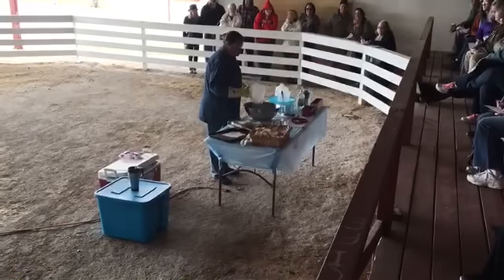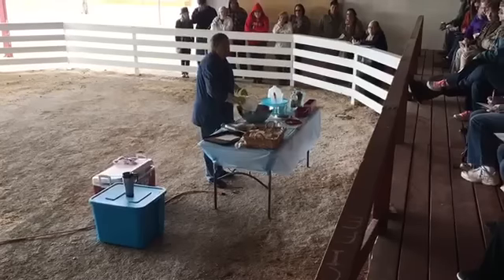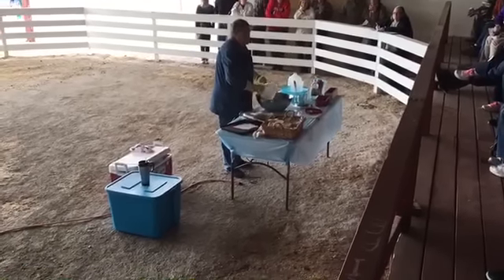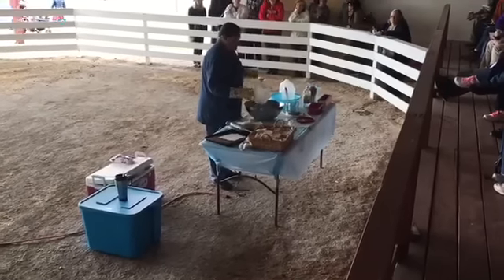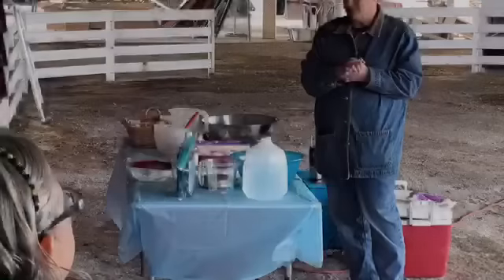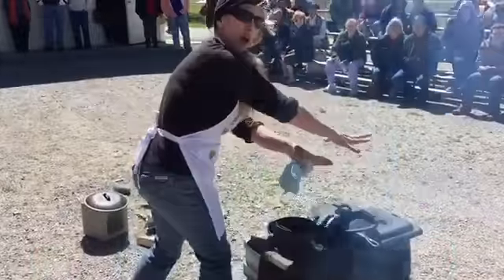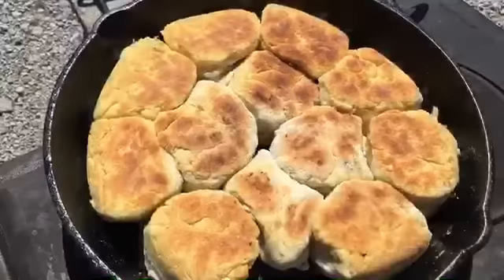The Great Appalachian Homesteading Conference~April 2, 2016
Our 300th Video is footage from The Great Appalachian Homesteading Conference! We want to thank all of our wonderful teachers, vendors, attendees, and volunteers for making the conference such a great success where active homesteaders came together! We will see you again on May 6th, 2017!